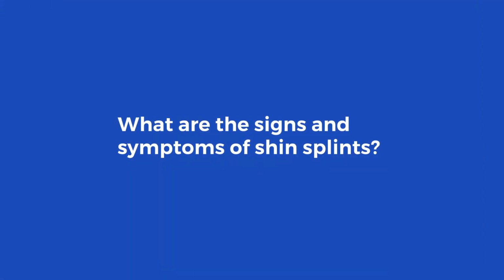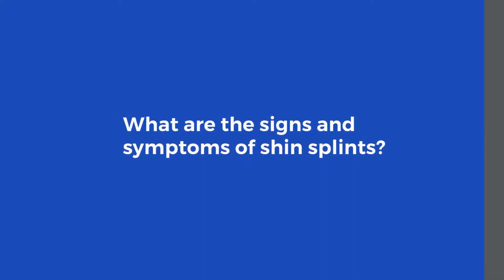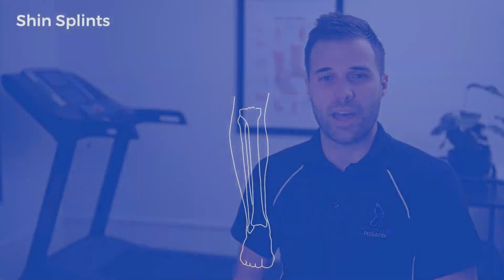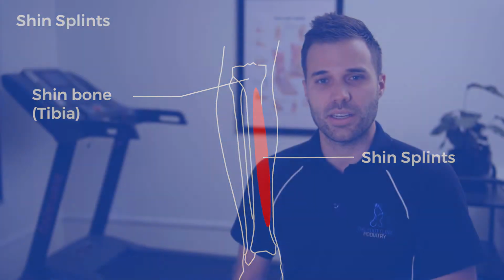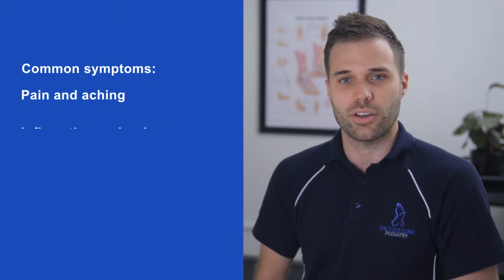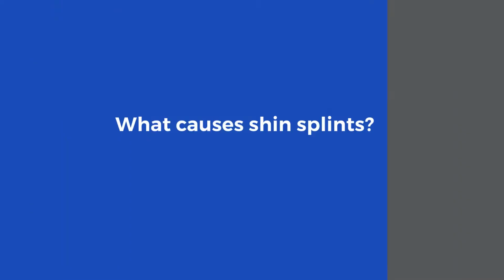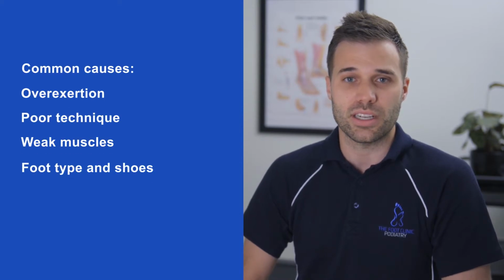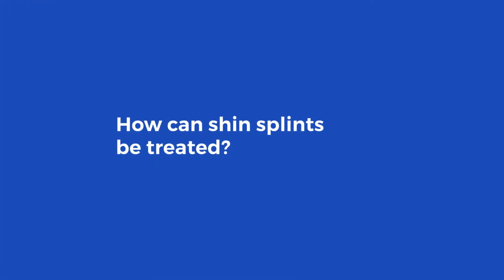Shin Splints (Medial tibial stress syndrome/MTSS)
Shin splints are a debilitating injury that is very common. This a short video running you through what it is and what treatment involves.